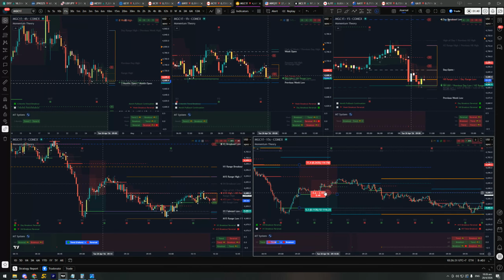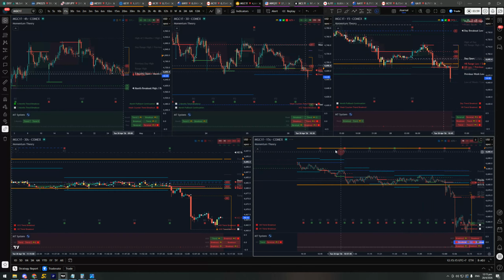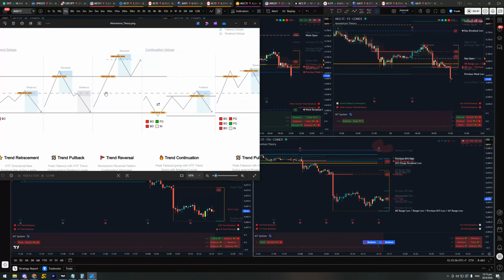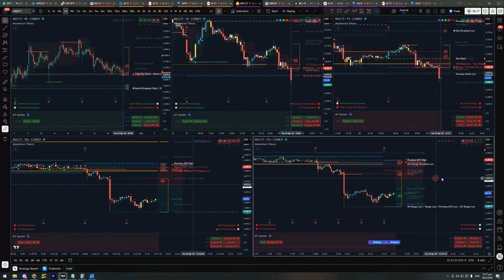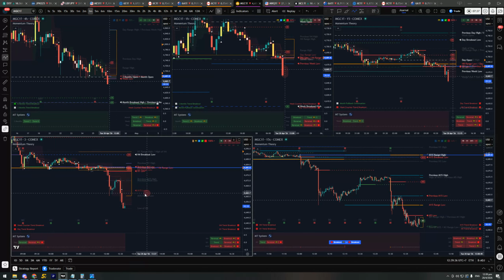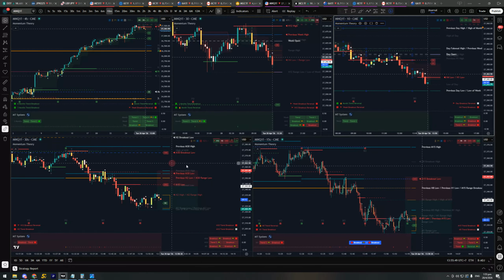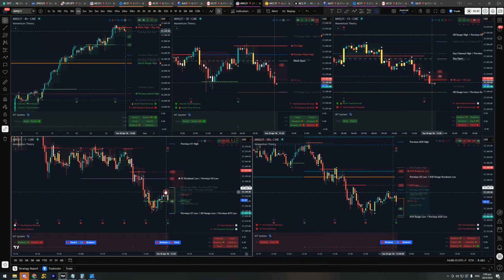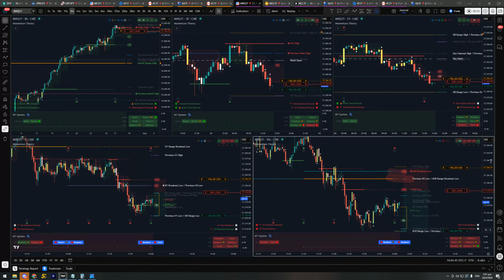MNQ - M30 Trend Retracement +1.8R - London LIVE